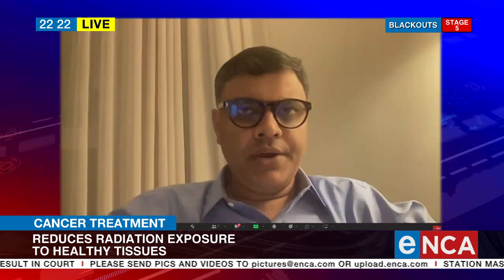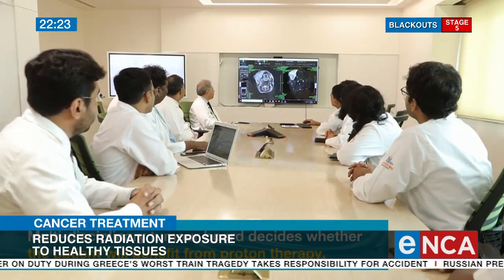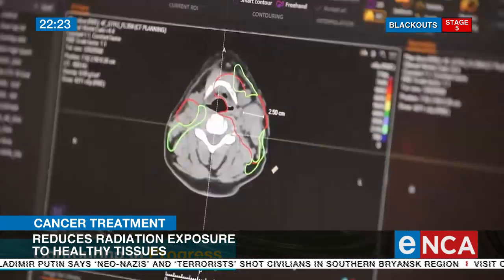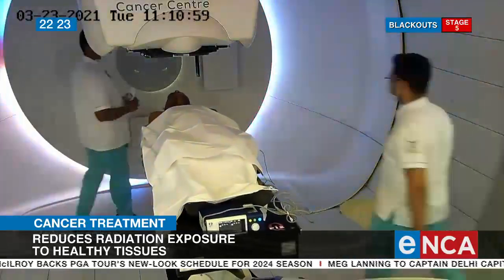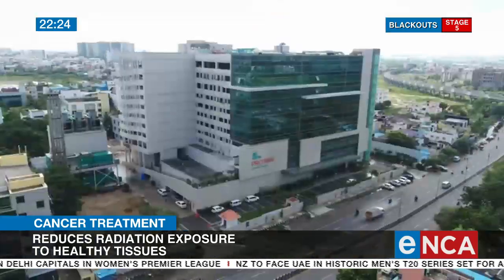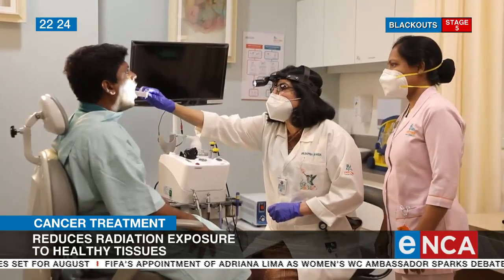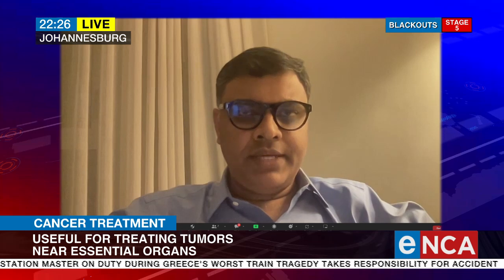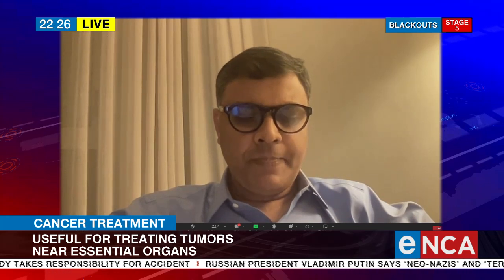Discussion | Cancer treatment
The Apollo Proton Cancer Centre is working to improve access to treatment through Proton Beam Therapy. Unlike conventional radiation therapy that uses X or gamma rays, protons are less devastating on the human body. Senior consultant for Radiation Oncology at Apollo Proton Cancer Centre, Dr Srinivas Chilukuri speaks to eNCA Courtesy